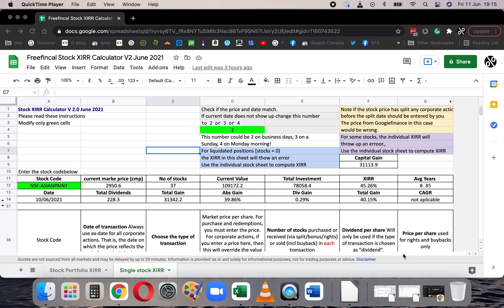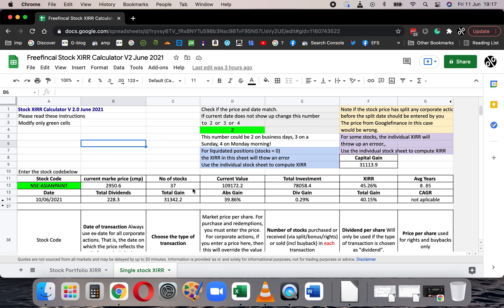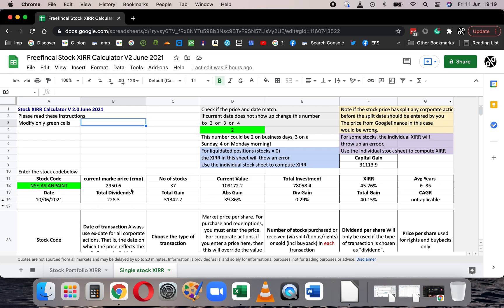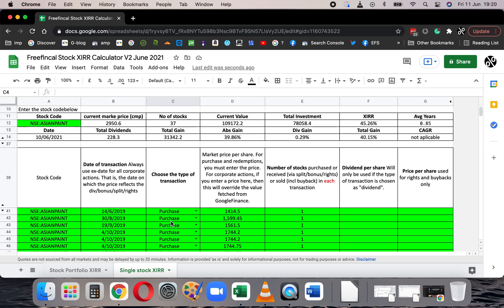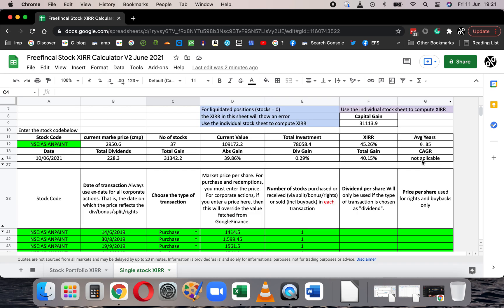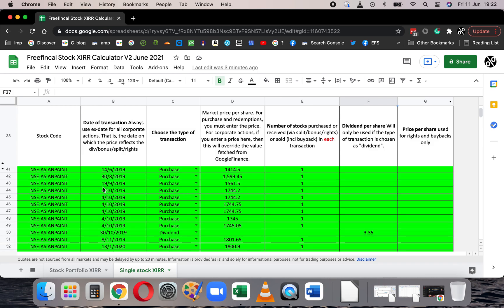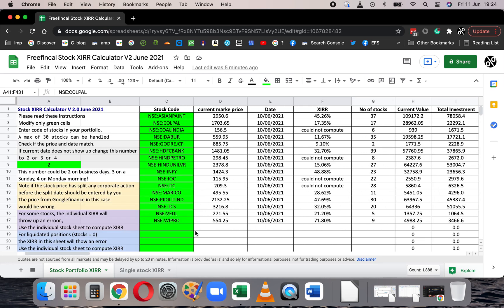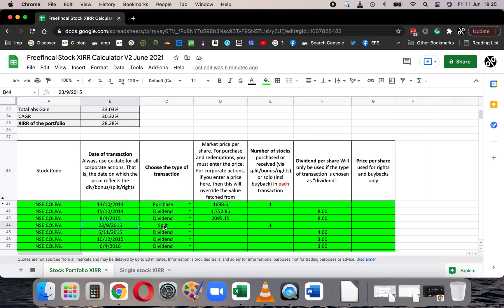Freefincal Stock XIRR Calculator Demo